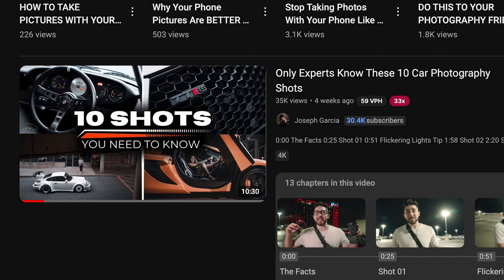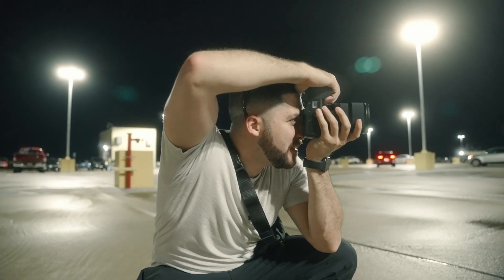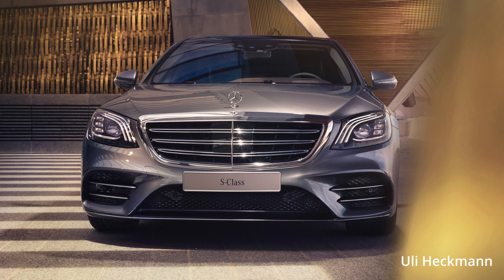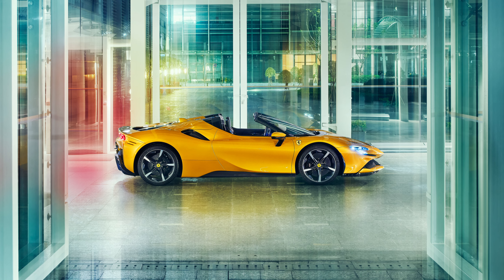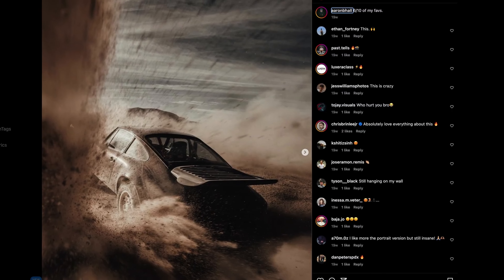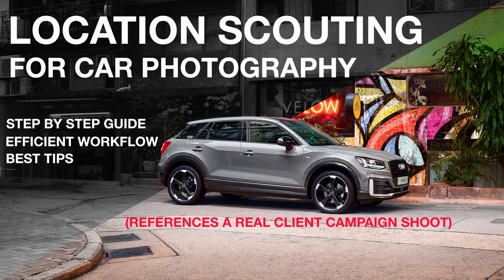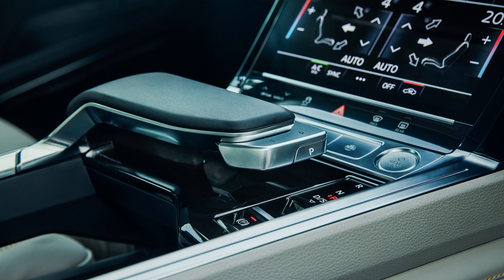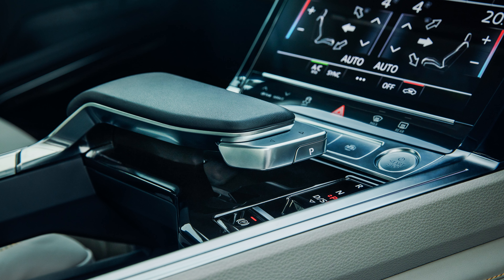PRO PHOTOGRAPHER'S REACTION | Only “Experts” Know These 10 Car Shots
Is Joseph Garcia's Only Experts Know These 10 Car Photography Shots video worth watching? Michael, a seasoned car photographer with extensive experience working for renowned brands like Lamborghini and Ferrari, delves into Joseph Garcia's popular video. In this comprehensive critique, Michael offers his expert insights, sharing real-world examples from his professional career to provide a balanced perspective. In this video, you'll discover Michael's in-depth analysis of essential car photography techniques, A detailed breakdown of Joseph Garcia's 10 expert shots, Practical tips and advice from a seasoned pro. Real world examples and comparisons to illustrate key points.

Save *** 70% *** for a 1 Year PRO subscription from AUDIIO using the code "SAVE70" only by clicking on this link

Chapters:
00:00 Introduction
00:47 Weak 1st Shot
01:31 What's that "Banding"?
03:41 Weak 2nd Shot
04:43 How to Shoot Rollers
06:21 High Camera Angle
07:13 Car Detail Photography
08:11 Best Lenses For Car Photography
09:07 Capture One Overlay
09:37 Full Car vs Half Car
10:10 Multiple Car Photos
11:11 Environmental Photography
12:49 Penultimate Ending
13:15 Audiio Promo Save 70%!!!

how to take professional car photos,car photography composition,how to shoot car interiors,car photography composition rules,how to shoots cars,best lenses for car photography,photography tips,the photography rebuttal,automotive photography,car photography best angles,pro photography camera,where to learn photography,pro photographer vs beginner,how to shoot rolling car shots,automotive photography settings,10 Car Photography Shots,PRO PHOTOGRAPHER'S REACTION